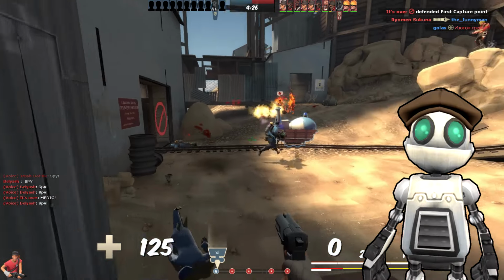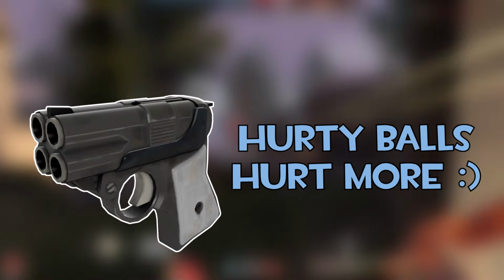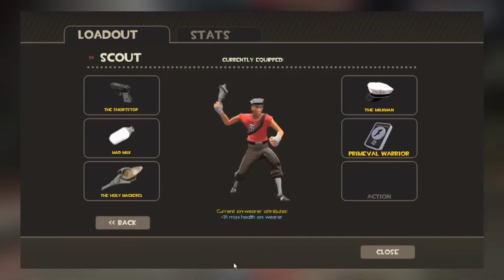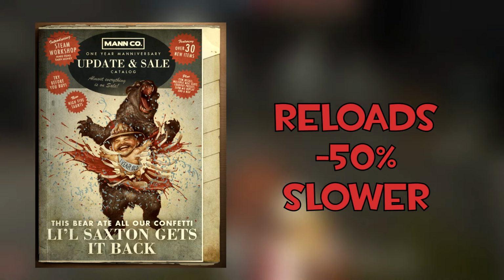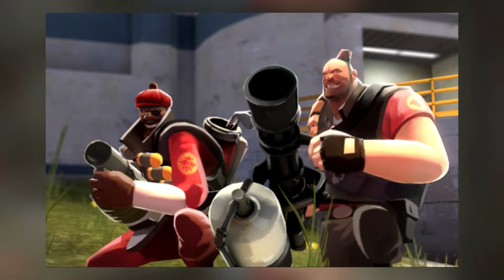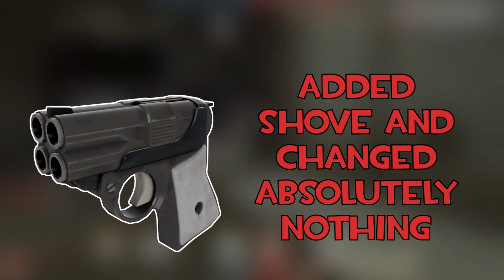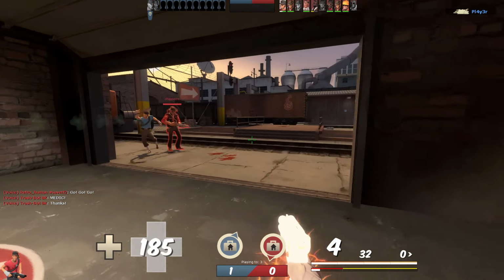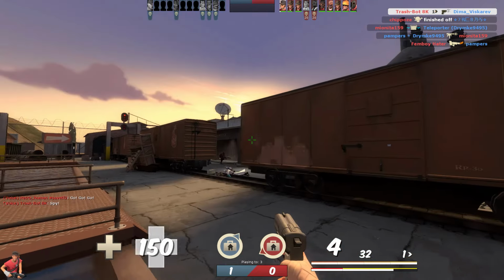TF2- Scout's Most Interesting Sidegrade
Shove is a good mechanic

0:00 Opening Thoughts
1:34 Shortstop Is Interesting
5:08 Ending Thoughts